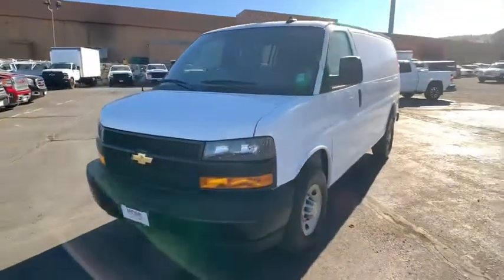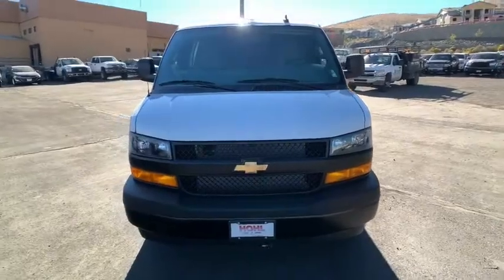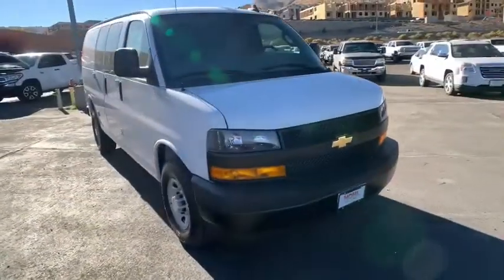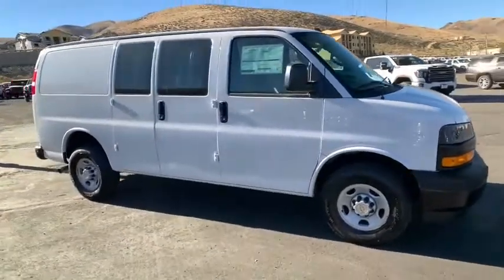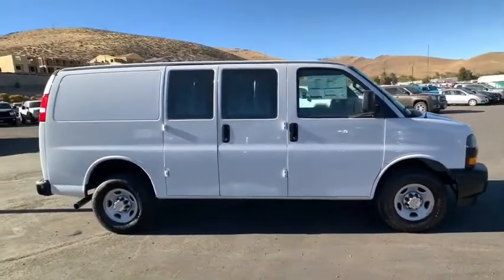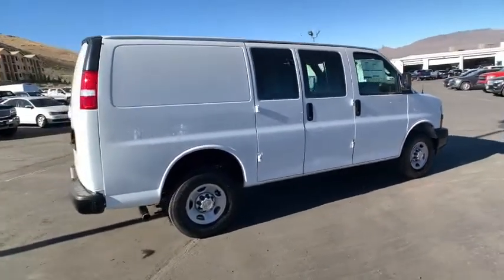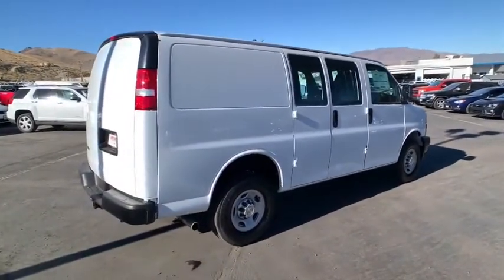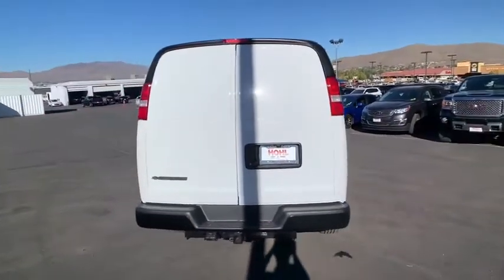2020 Chevrolet Express 2500 Reno, Sparks, Elko, Lake Tahoe, Mammoth, NV FCC20132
Summit White New 2020 Chevrolet Express 2500 available in Reno, Nevada at Michael Hohl GM. Servicing the Sparks, Elko, Lake Tahoe, Mammoth, NV area.
2020 Chevrolet Express 2500 Work Van - Stock#: FCC20132 - VIN#: 1GCWGAFP4L1271268

Summit White 2020 Chevrolet Express 2500 Work Van Cargo RWD 8-Speed Automatic with Overdrive 4.3L V6
Preferred Equipment Group 1WT,3.42 Rear Axle Ratio,16 x 6.5 Steel Wheels,Front Reclining High-Back Bucket Seats,Reclining Front Bucket Seats w/Inboard Armrests,Vinyl Seat Trim,Driver & Front Passenger High-Back Bucket Seats,AM/FM Stereo w/MP3 Player,Bluetooth For Phone,Engine Cover Console w/Swing-Out Storage Bin,Driver Convenience Package,Cruise Control,Remote Keyless Entry,Leather-Wrapped Steering Wheel,Black Outside Heated Power-Adjustable Mirrors,Heavy-Duty Trailering Equipment,Fixed Rear Side Door Window Glass,Rear Side Door Glass Window Security Bar,Seat-Mounted & Roof-Rail Side-Impact Airbags,Full-Length Black Rubberized-Vinyl Floor Covering,Single-Zone Manual Air Conditioning,Theft Alarm Notification,Steering Wheel Mounted Audio Controls,4-Wheel Disc Brakes,Electronic Stability Control,Front Bucket Seats,Tachometer,Voltmeter,ABS brakes,AM/FM radio,Delay-off headlights,Driver door bin,Dual front impact airbags,Dual front side impact airbags,Emergency communication system,Front anti-roll bar,Front wheel independent suspension,Fully automatic headlights,Low tire pressure warning,Occupant sensing airbag,Overhead airbag,Passenger cancellable airbag,Passenger door bin,Passenger seat mounted armrest,Power steering,Power windows,Traction control,Trip computer,Variably intermittent wipers,2 Speakers,Driver's Seat Mounted Armrest,Rear cargo: split swing-out,Exterior Parking Camera Rear,Air Conditioning